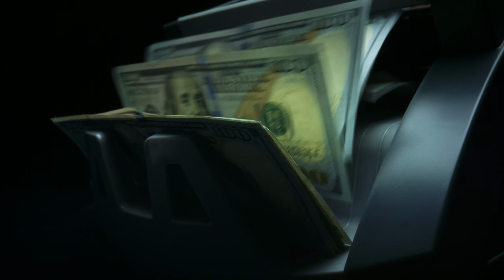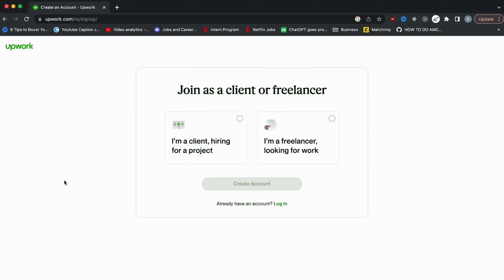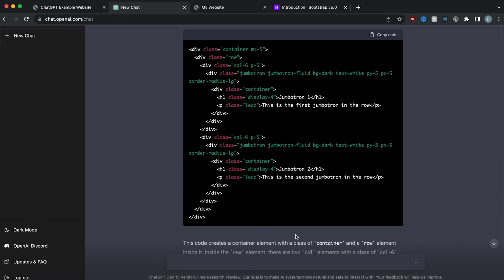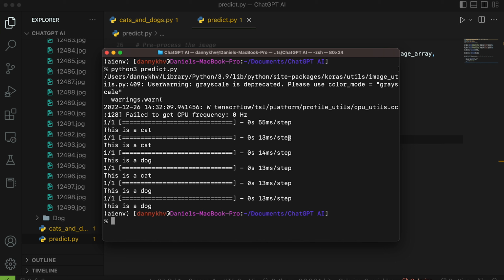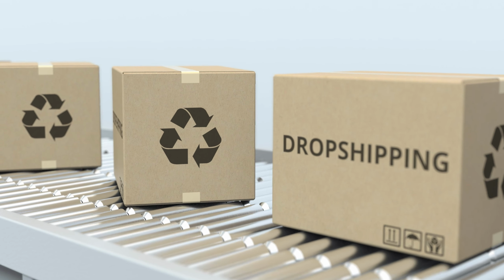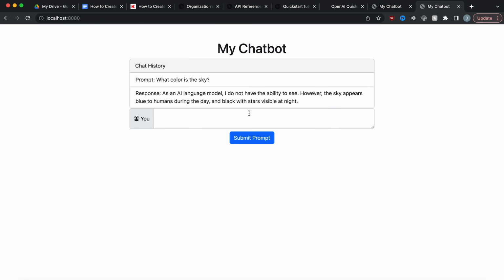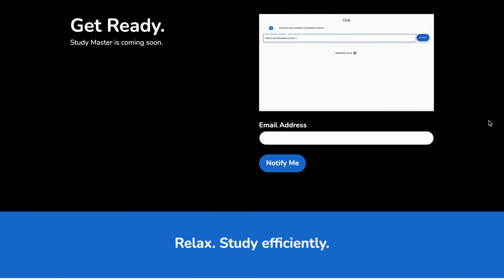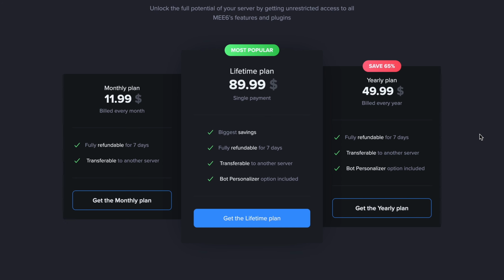5 UNIQUE Ways to MAKE MONEY with ChatGPT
In this video, I'll show you 5 ways how to make money with ChatGPT as a developer. Do you want to start earning money with AI? AI has a plethora of ways to make you money. From using it to create products, generate business ideas, artificial intelligence has a lot of money making potential. Watch to learn how.

View my blog - /blog

💻 *My Gear*
Editing Software

📚 *Chapters*
0:00 - Intro
0:25 - Join my Discord server
0:49 - Method 1: Create and sell websites
1:25 - Method 2: Create and sell an AI model
2:28 - Method 3: Create and sell product images and stock photos
3:15 - Method 4: Create and monetize an AI chatbot
4:14 - Method 5: Create and monetize a Discord bot
5:00 - Closing statement
5:22 - Outro